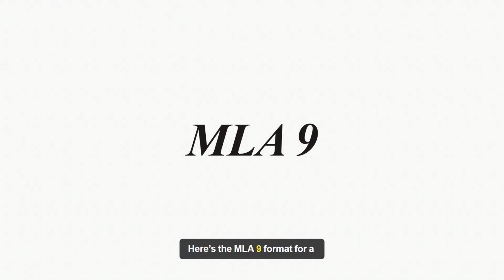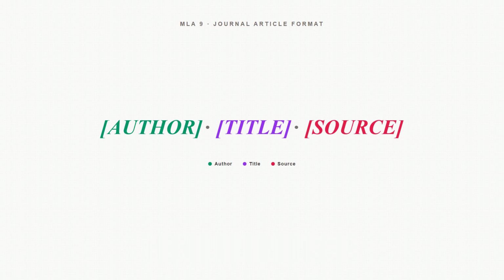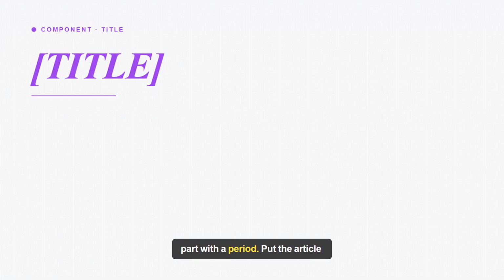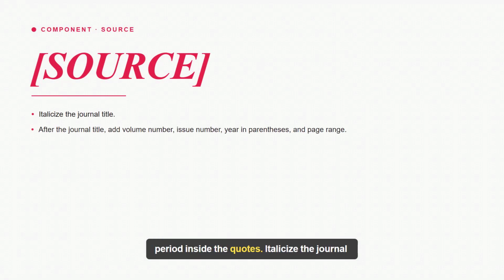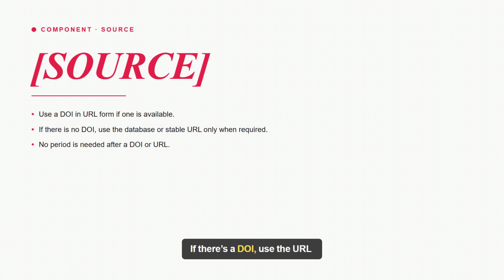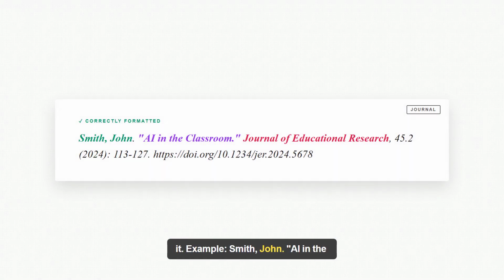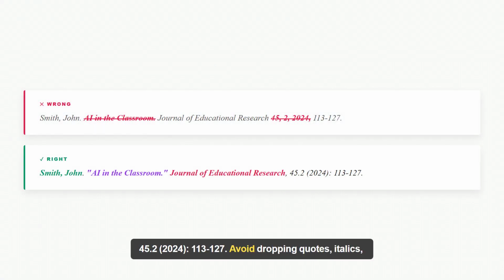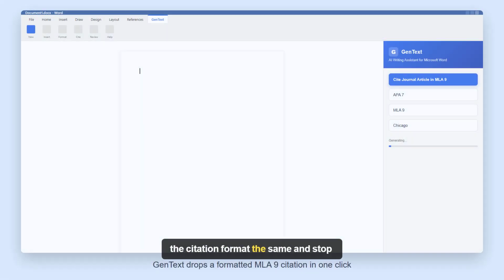How to Cite a Journal Article in MLA 9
Learn the MLA 9 journal article format, component by component, with a correct example and a common mistake to avoid.